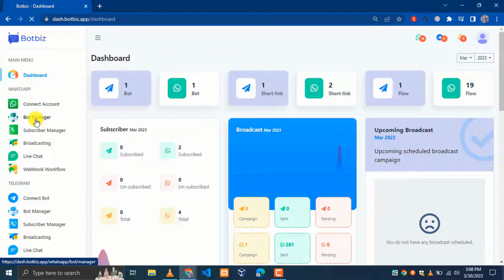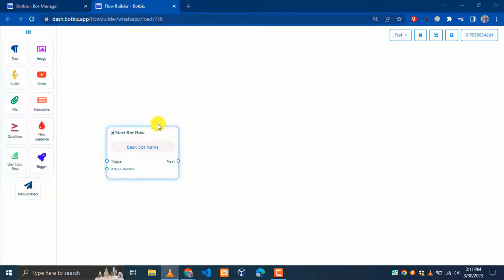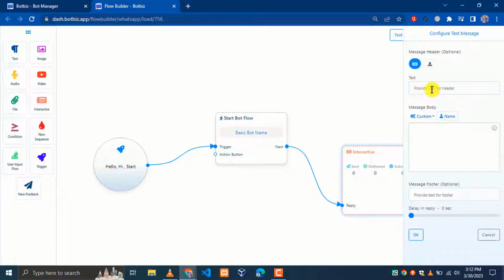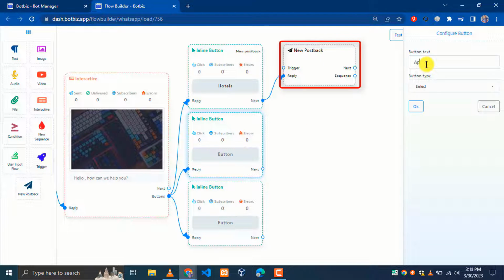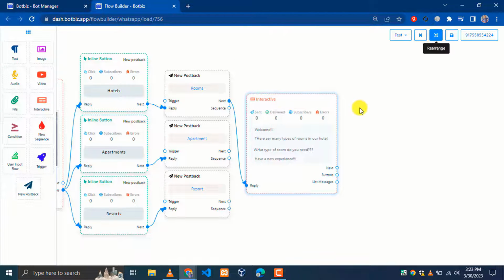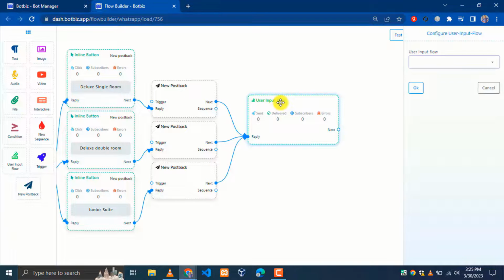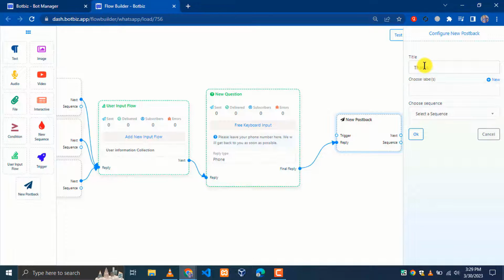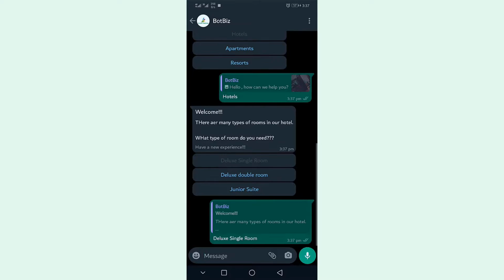How to create Whatsapp Chatbot | Botbiz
In this tutorial, we will guide you step-by-step on how to create your own WhatsApp Chatbot using Botbiz, a user-friendly and intuitive chatbot builder.

WhatsApp is one of the most popular messaging platforms in the world with over 2 billion users, and by creating a WhatsApp chatbot, you can automate conversations, provide instant customer support, and enhance user engagement.

Botbiz makes it easy to create a chatbot without any coding or technical knowledge. We will cover how to create an account, set up a project, and build a chatbot that responds to user queries, using pre-built templates, and customization options.